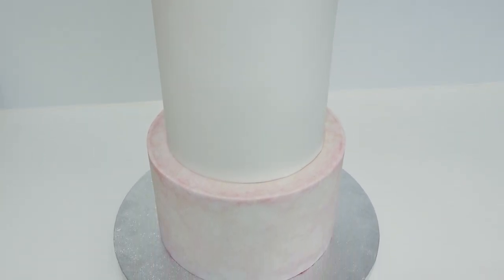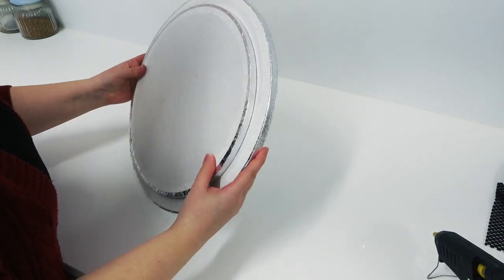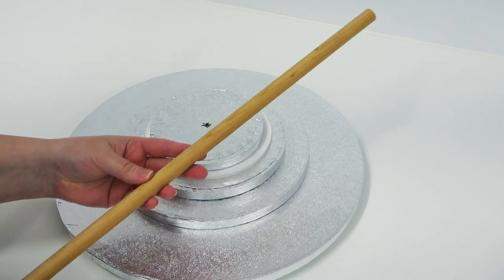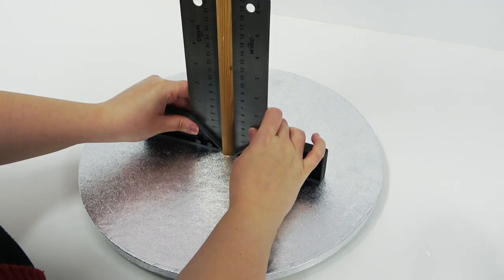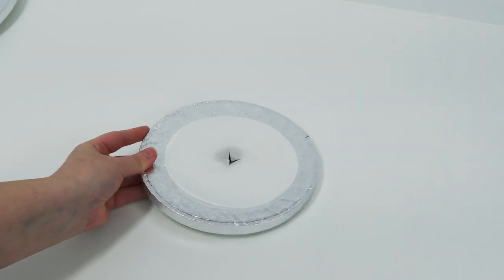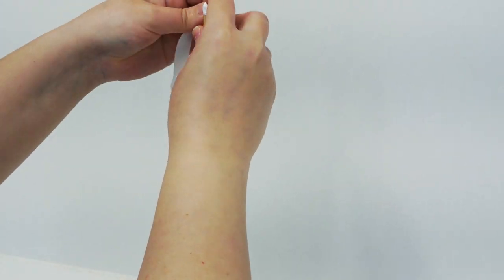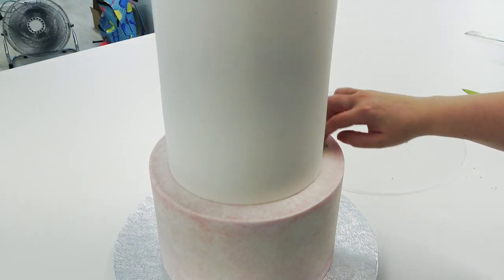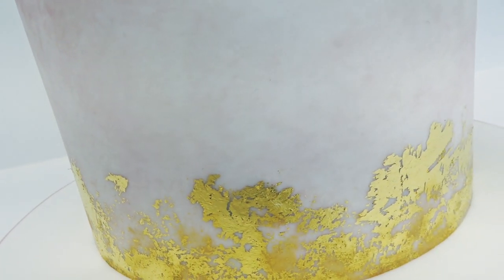How To Central Dowel For Your Tall Cakes | Cake Tutorial | Cherry Basics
Hi! This week we touch on central dowels for those super tall cakes!
Usually I don't add a central dowel to my 3-4 tiered cakes, but I DO when one of the tiers is a double-barrel height. This is because it make it tall AND thin, therefore a little more susceptible to sliding off, especially on a long journey to the venue.

Hot Glue Gun
Carpentry Square
Bubble Tea Straws
Scalpel Handle
Scalpel Blades